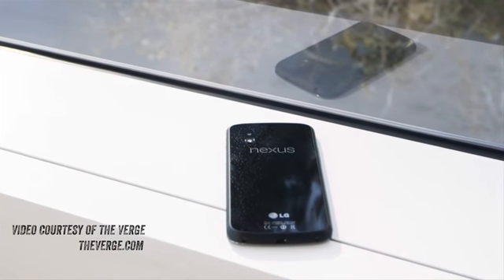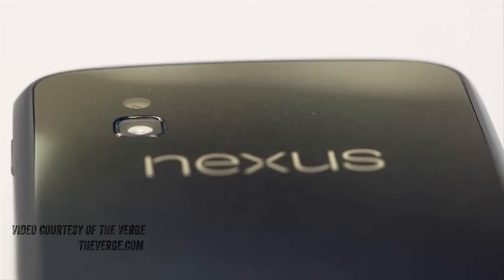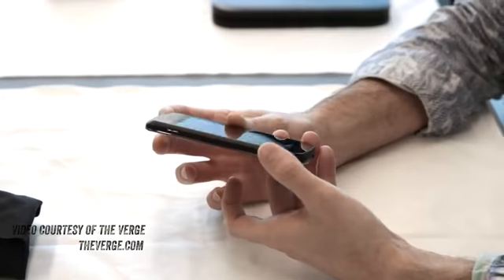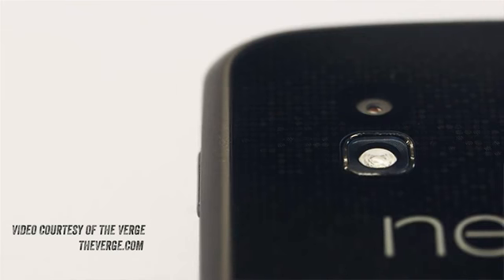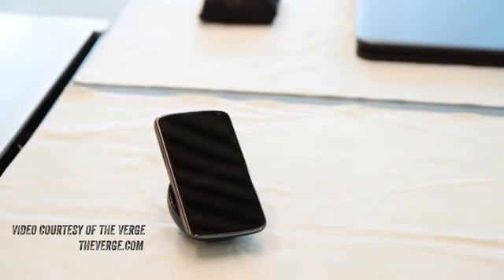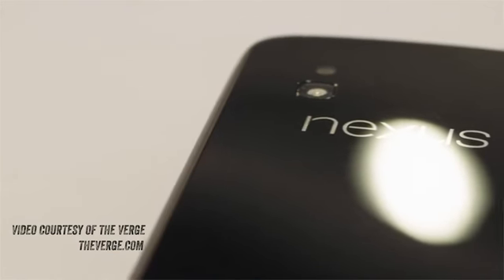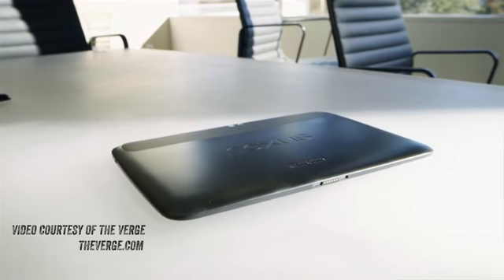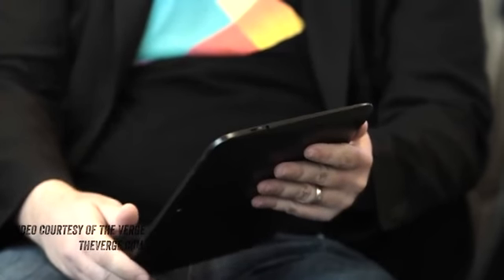New Google Nexus 4 and Nexus 10 Pre Review Unbox Therapy Video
The Nexus 4 is Google's latest Nexus phone featuring a 4.7" IPS display & quad-core processor. The Google Nexus 10 is Google's latest tablet offering, gearing up to compete with the 4th generation iPad. Both new Nexus devices will ship November 14.